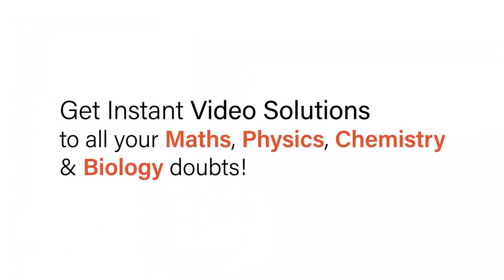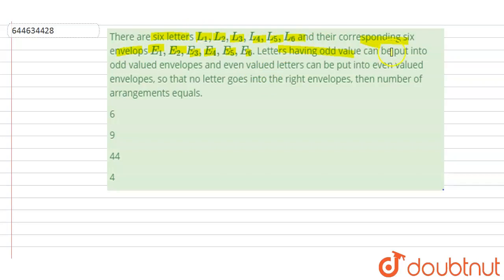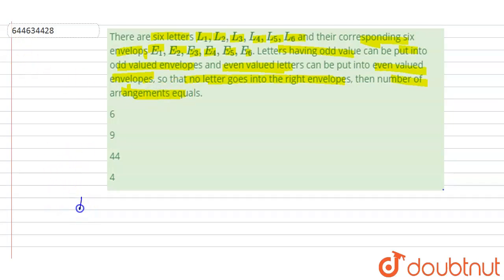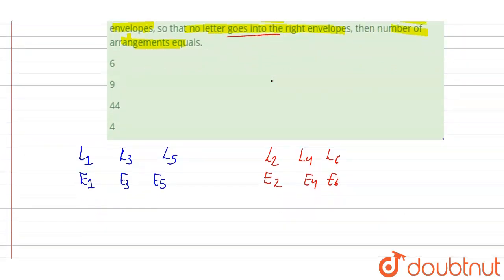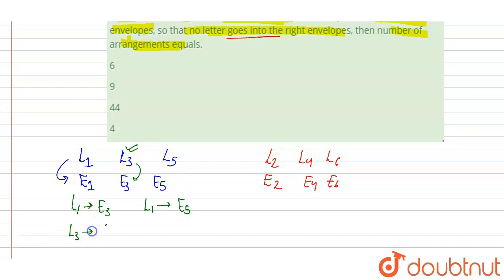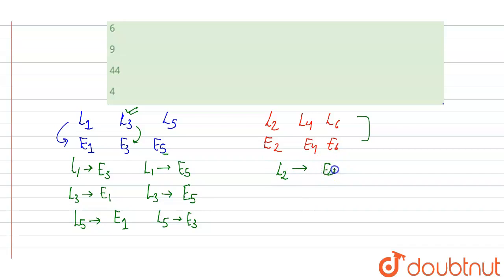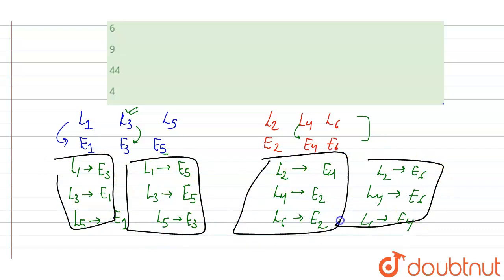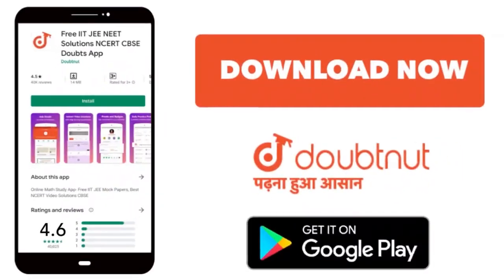There are six letters L_(1),L_(2),L_(3),L_(4),L_(5),L_(6) and their corresponding six envelops E...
There are six letters L_(1),L_(2),L_(3),L_(4),L_(5),L_(6) and their corresponding six envelops E_(1),E_(2),E_(3),E_(4),E_(5),E_(6). Letters having odd value can be put into odd valued envelopes and even valued letters can be put into even valued envelopes, so that no letter goes into the right envelopes, then number of arrangements equals.
Class: 12
Subject: MATHS
Chapter: PERMUTATION & COMBINATION
Board:IIT JEE

👉 Have Any Query? Ask Us.